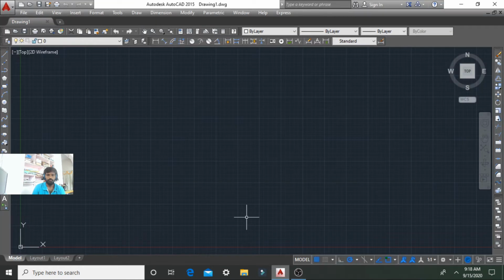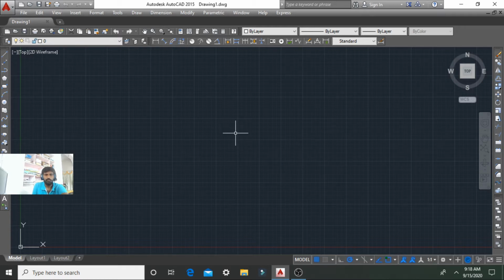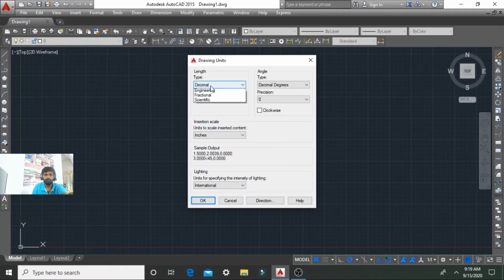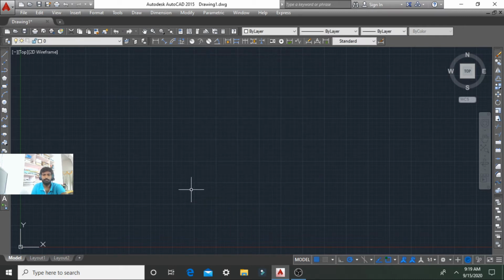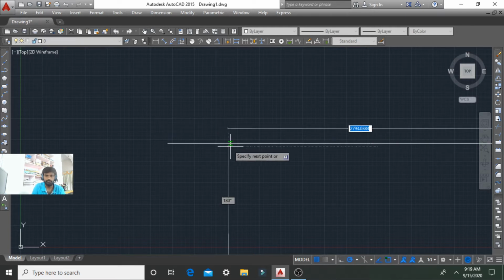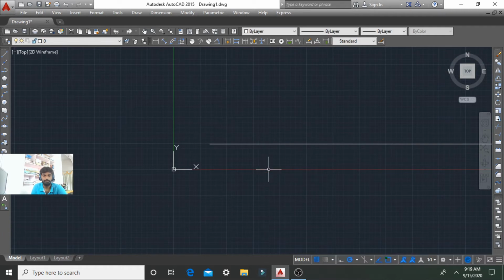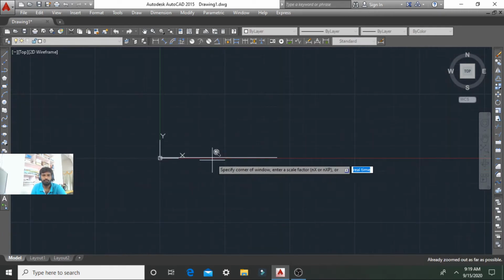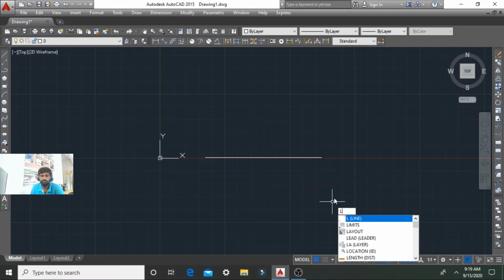6, 7 Detailing Drawing of Rectangular & Trepizoidal footing